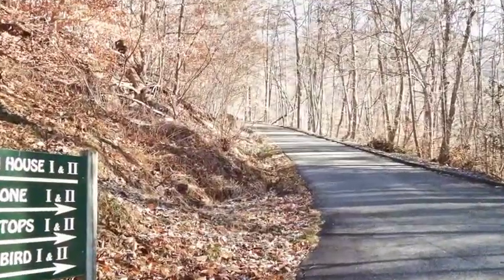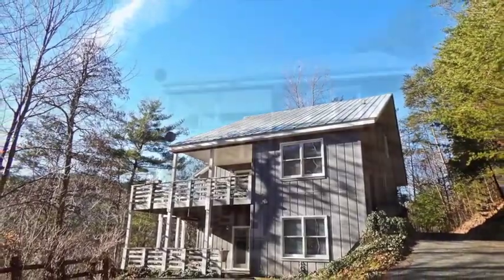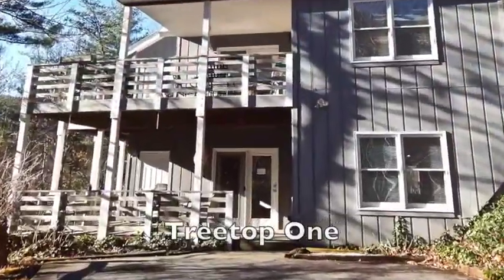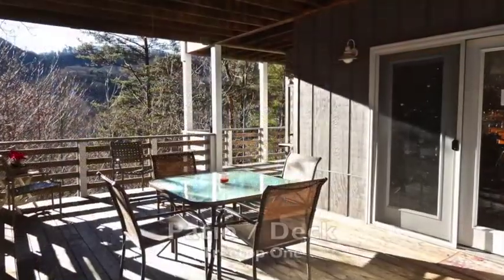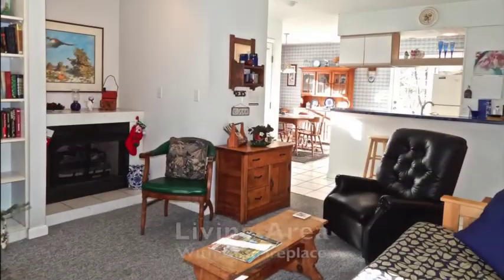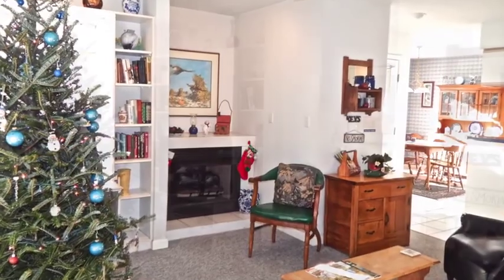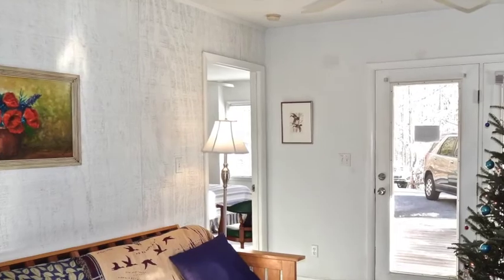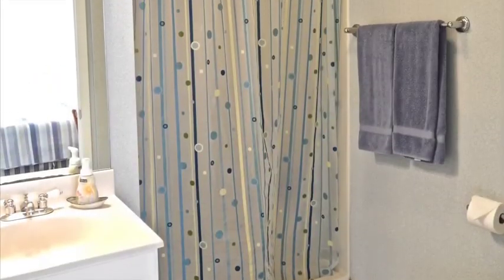376 Ox Creek Rd Weaverville, North Carolina Treetops I & II